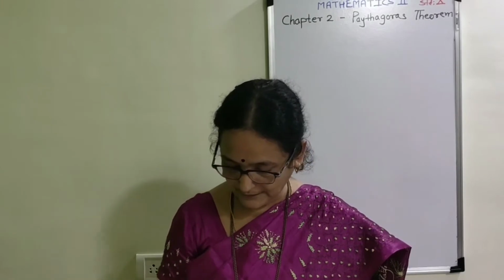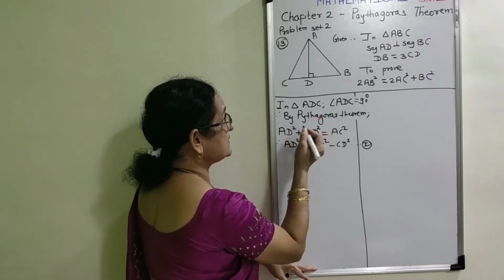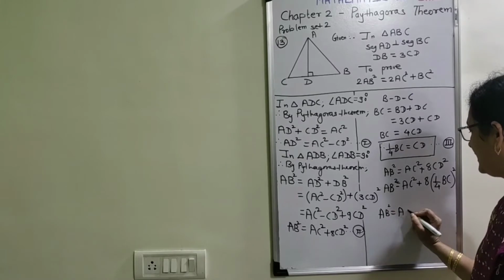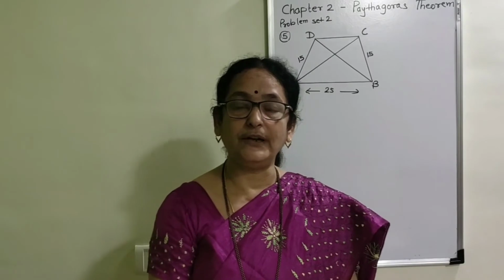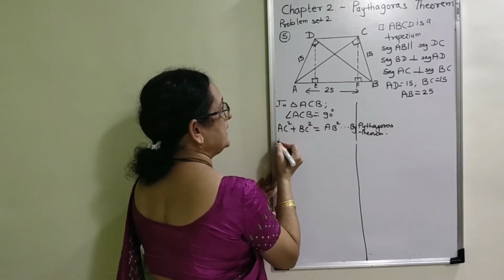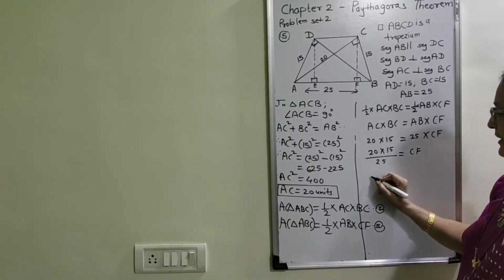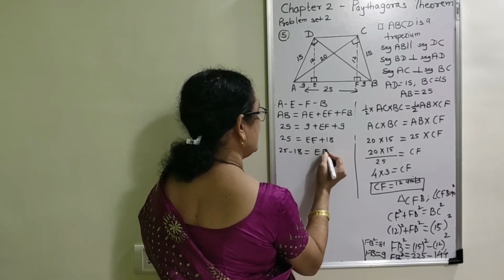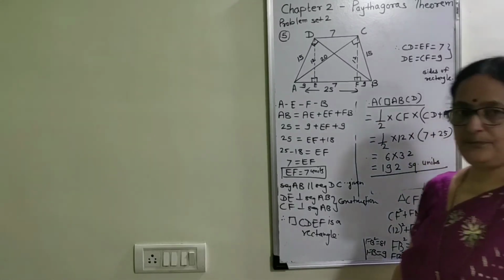Mathematics 2| Std 10th |Chapter 2-Pythagoras Theorem